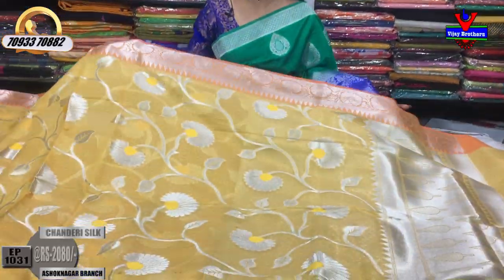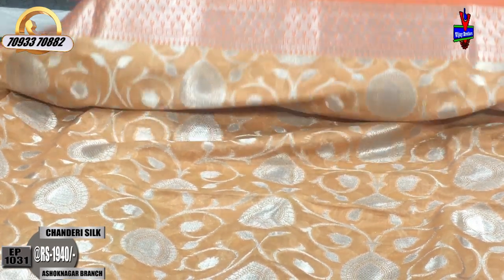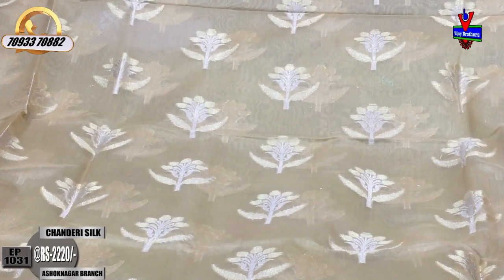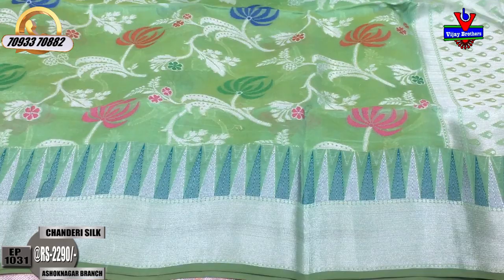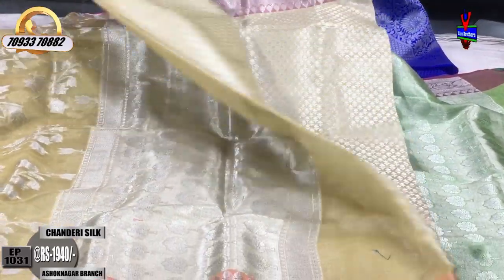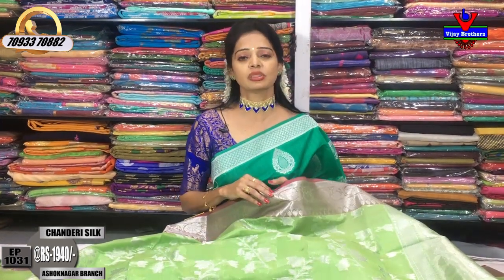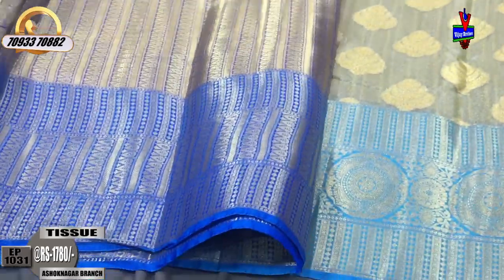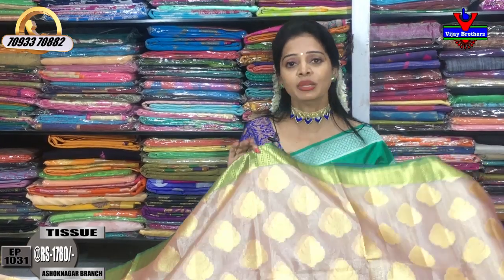Latest Collections In Chanderi Silk / Tissue Mix Sarees | EP1031 | ASHOKNAGAR BRANCH | 70933 70882